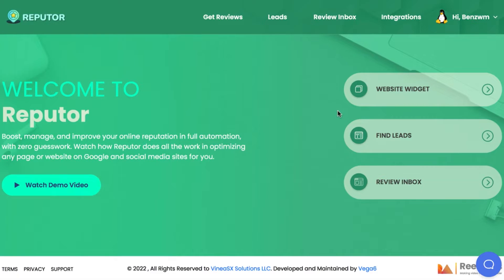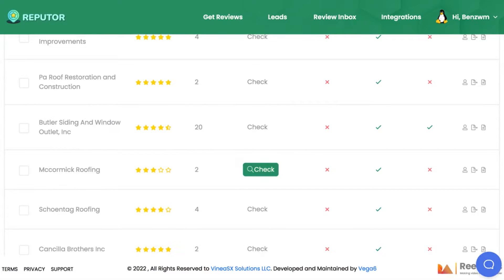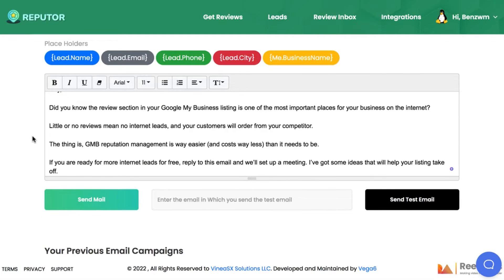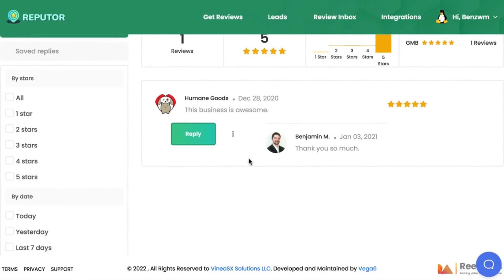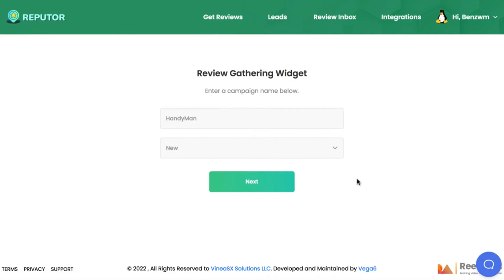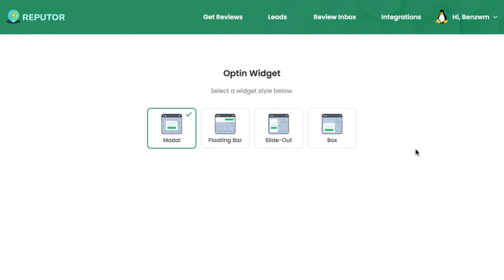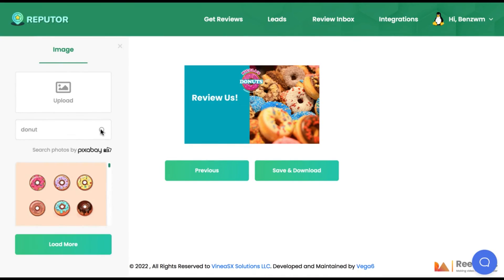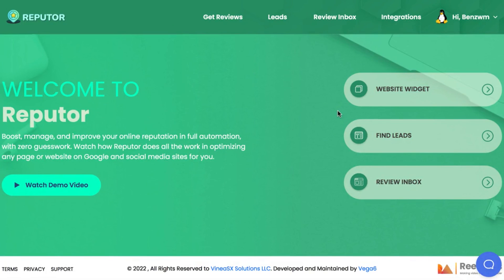Reputor Review & Demo - Reputor System By Abhi Dwivedi